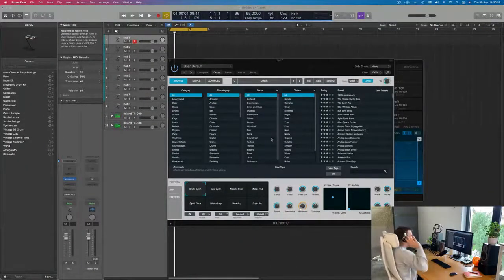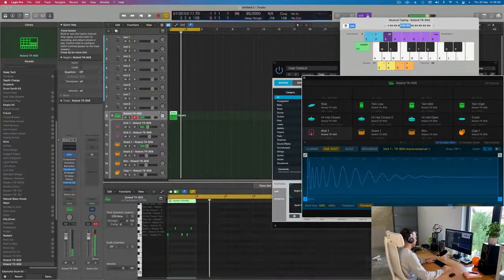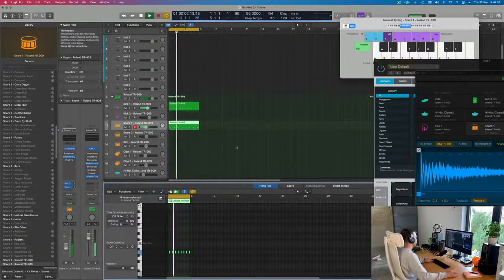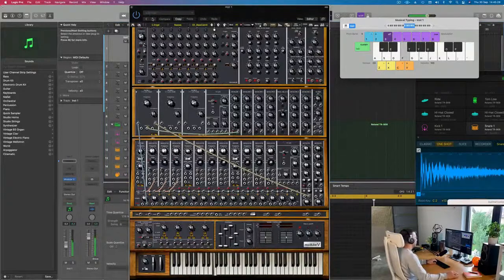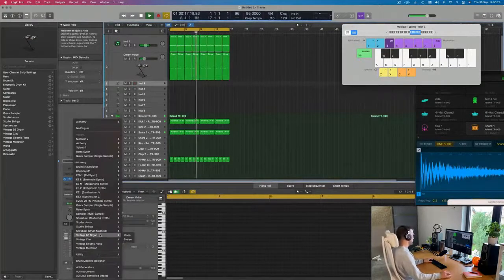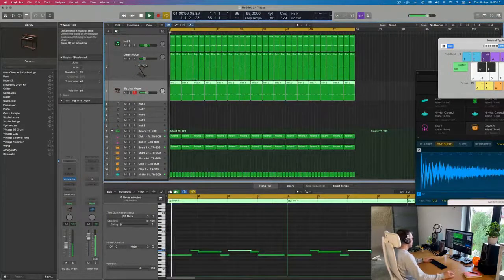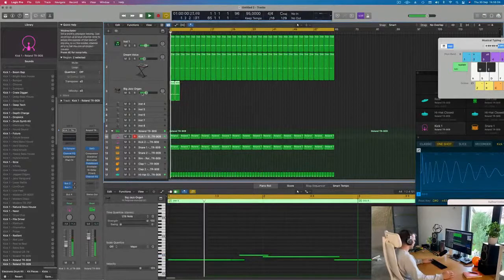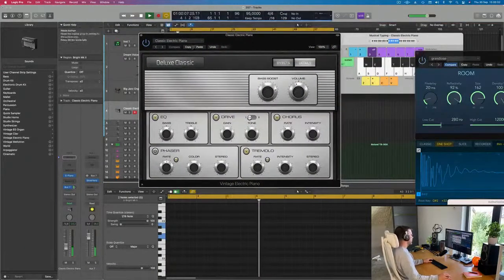How to make Downtempo & Trip Hop Like Massive Attack | Live Electronic Music 257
How to make Downtempo & Trip Hop template for Logic Pro, Ableton & Fl Studio

Learn how to make downtempo trip hop music from scratch by watching our free live tutorial and study the Logic Pro X Template from the session to practice what you have learned. The Live Electronic Music Tutorials give everyone the opportunity to learn music production at their own pace anytime anywhere. Unlock the secrets of electronic music now.

We drop into episode 257 of our Live Electronic Music Tutorial looking to compose, arrange and mix a song in the Trip Hop Downtempo genre. This calls for a slow 95BPM tempo and laid back but hypnotic vibes. We will create the song from complete scratch, programming drums, recording the bass and lead parts and starting the work on the arrangement. We will then create templates for Logic Pro, Ableton and Fl Studio Along with a sample pack that is available for you to purchase.

Chapters:

0:00 Introduction
5:50 Recording and programming the Drums in Drum Machine Designer
11:42 Recording and designing the bassline
13:40 Recording and mixing vocal accent synths from Logic’s Alchemy
15:15 Recording and editing an organ sound
18:16 Programming more percussions in Drum Machine Designer
23:30 Recording and editing an electric Piano Melody
25:35 Final Thoughts